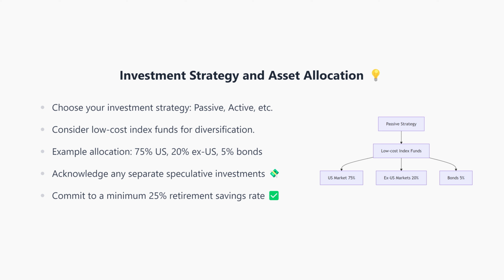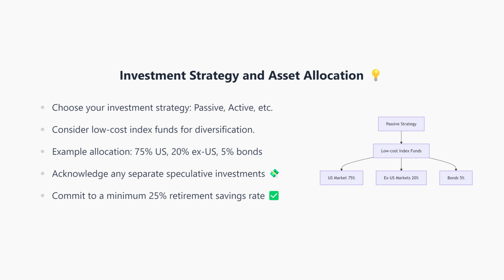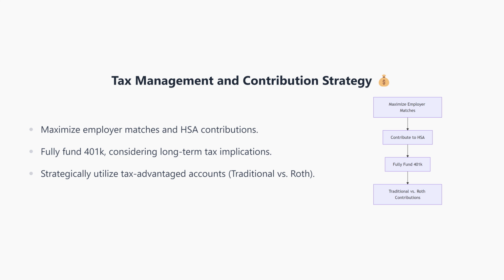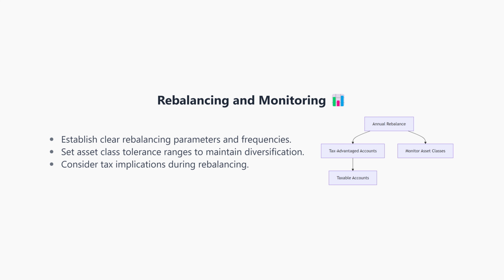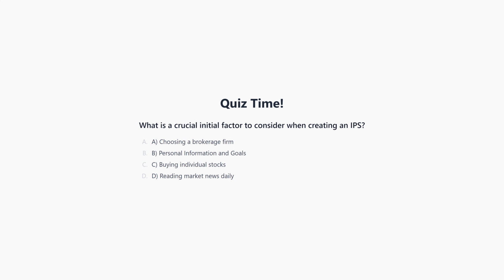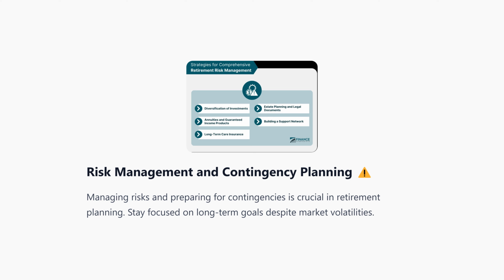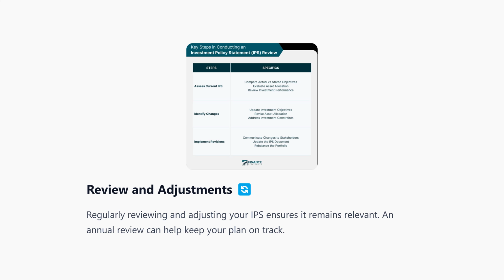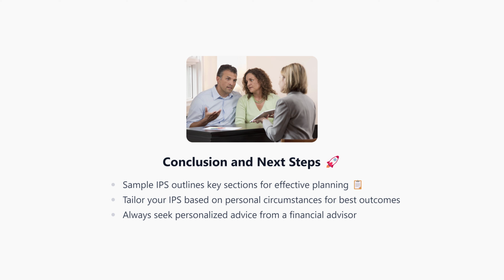💰 5 Key Elements to a Personalized IPS for Retirement!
Planning for retirement? 🏖️ Discover the secrets of a Personalized Investment Policy Statement (IPS) that can guide your financial future.

In this comprehensive guide, we'll take you through each critical element of crafting a successful IPS for your retirement planning. From capturing personal information to strategically managing your investments, we cover the essentials:
1. **Personal Information and Goals**: Understand the importance of defining your financial objectives and individual circumstances.
2. **Investment Strategy and Asset Allocation**: Explore various investment approaches, and how to diversify your portfolio effectively, tailored to your risk tolerance.
3. **Tax Management and Contribution Strategy**: Get insights into how to optimize your contributions across various accounts while maximizing tax advantages.
4. **Rebalancing and Monitoring**: Learn about the importance of maintaining the desired asset allocation through regular monitoring and rebalancing.
5. **Risk Management and Contingency Planning**: Equip yourself with strategies to handle market downturns and unexpected changes in your financial situation.
6. **Review and Adjustments**: Establish a framework for periodic IPS evaluations to align your strategy with fluctuating needs.

Consulting with a financial advisor is highly recommended for personalized guidance!

00:00 Introduction
00:17 Agenda
00:41 Personal Goals
01:03 Investment Strategy
01:41 Tax Strategy
02:10 Rebalancing
02:33 Quiz Time
02:56 Quiz Answer
03:07 Risk Management
03:33 Review
03:52 Conclusion
04:03 Engage